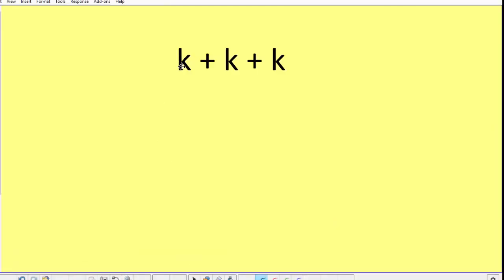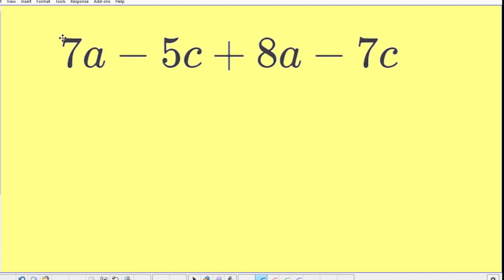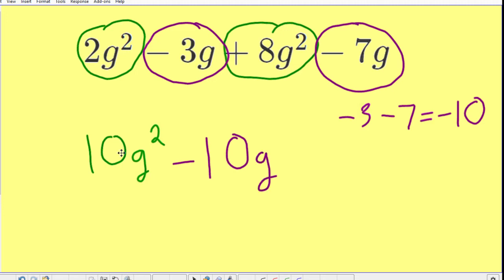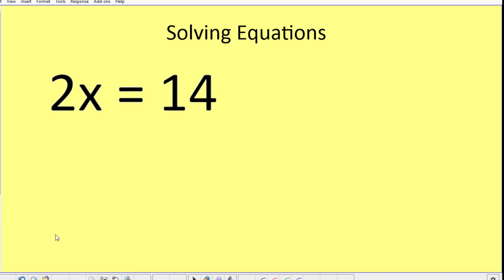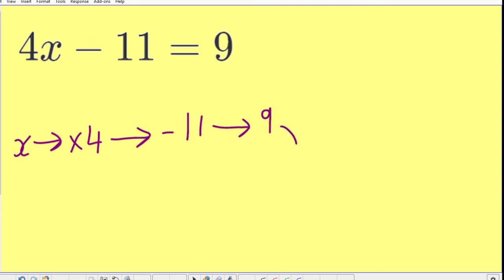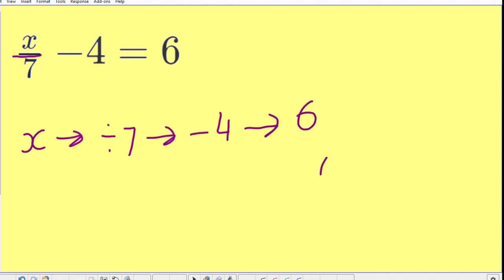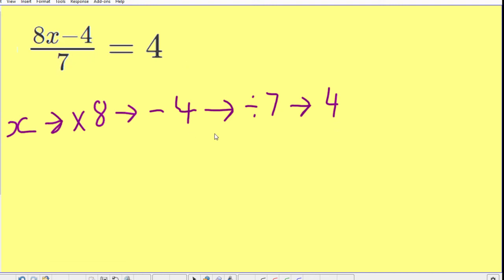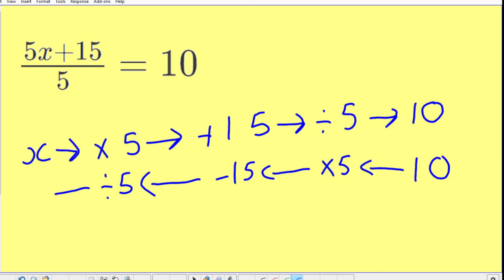GCSE Maths Weekly Recap 2 Collect like terms, Multiply terms and Solve Equations (THE BEST METHOD)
To help you catch up or revise for the assessment.

Can you spot the mistake?

If you spot it come to E06 to collect your prize